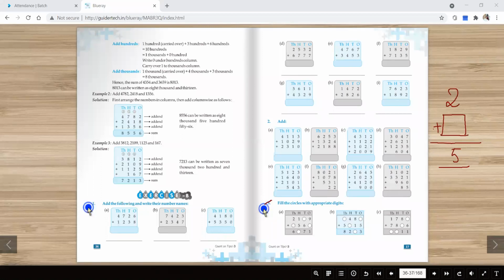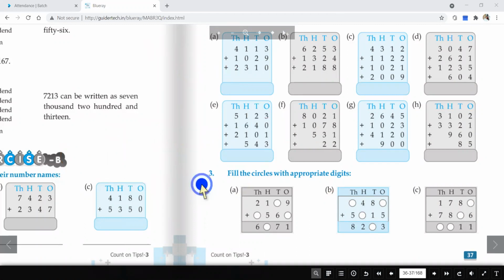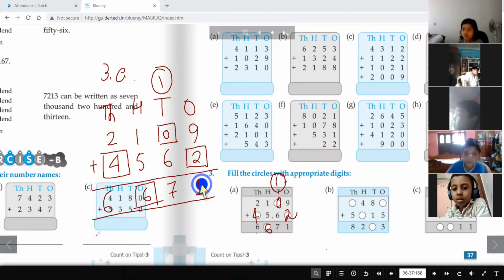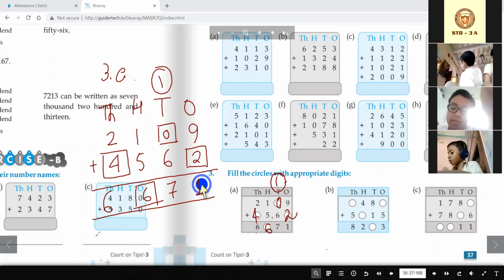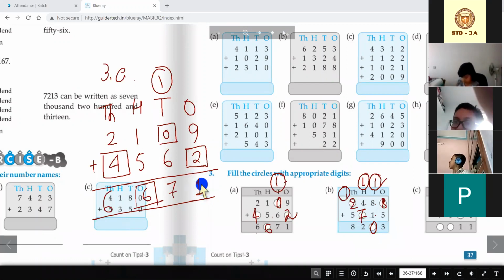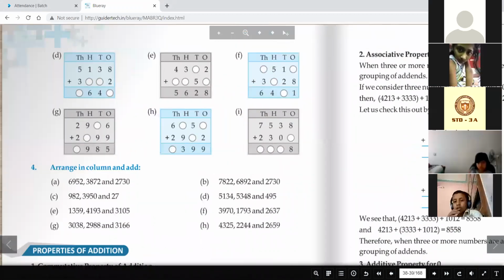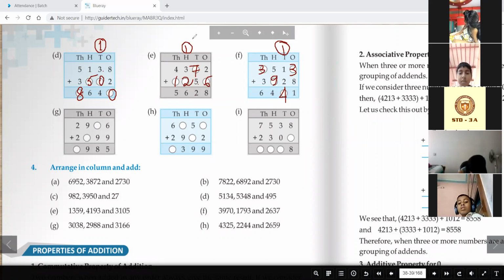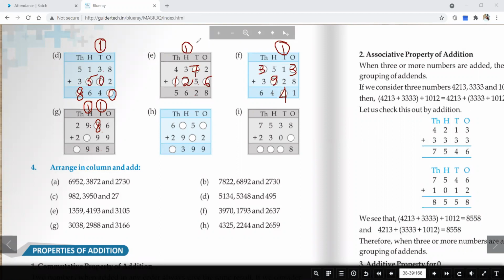06 07 2021 STD 3A MATHS CH 4